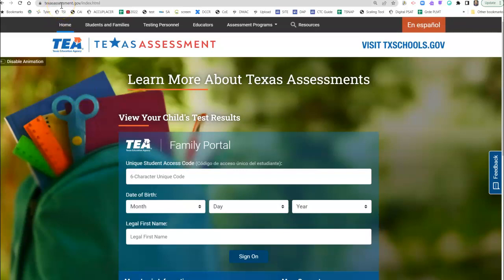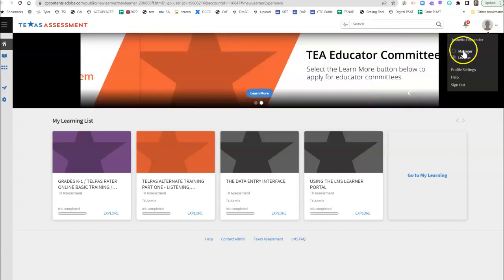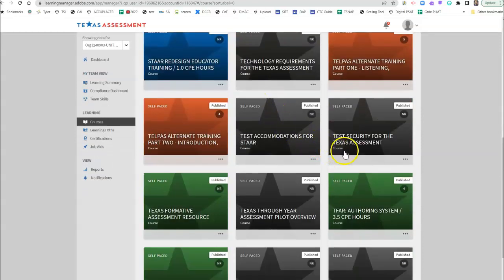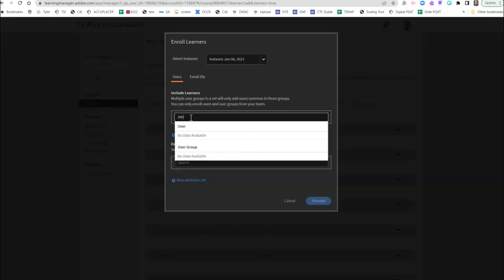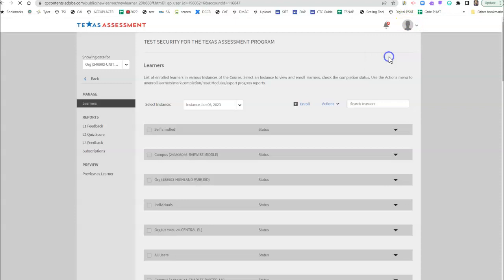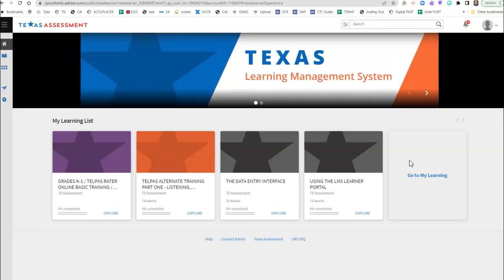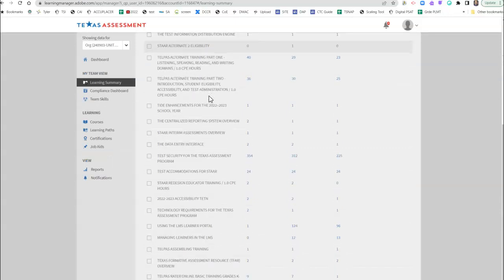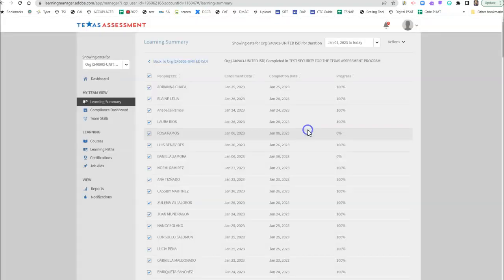Enroll Staff to LMS